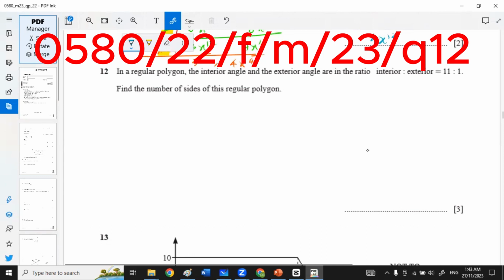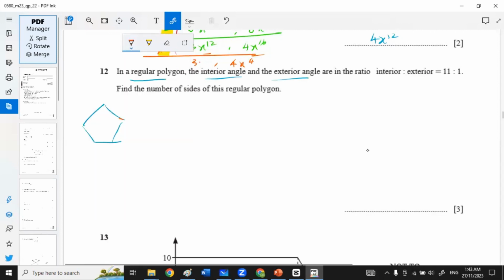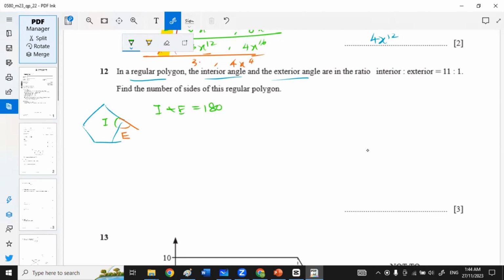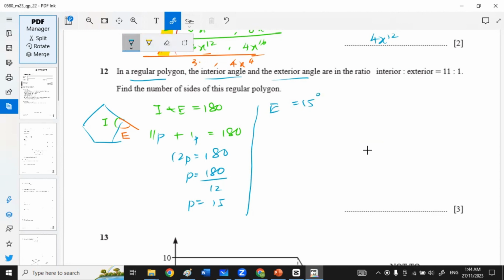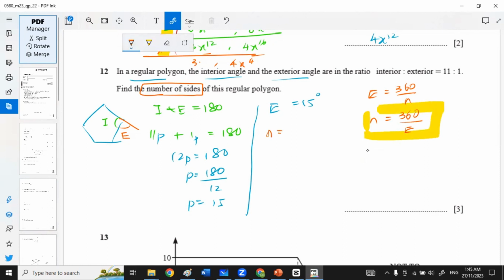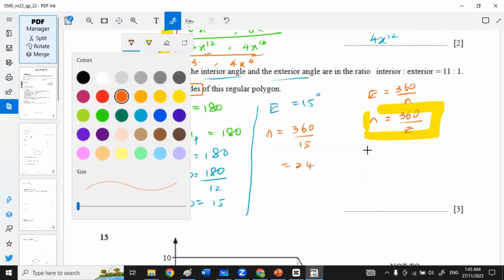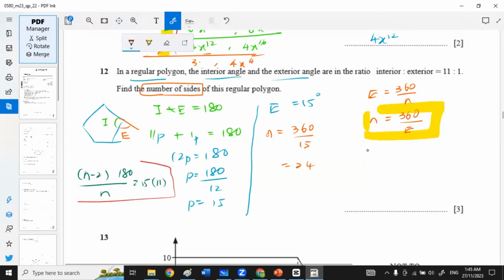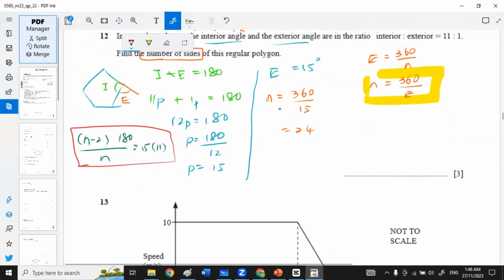Find the number of sides. interior angle and the exterior angle in ratio 11 : 1.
In a regular polygon, the interior angle and the exterior angle are in the ratio interior : exterior = 11 : 1.
Find the number of sides of this regular polygon.

IGCSE mathematics, 0580/22/f/m/23 question 12, past year discussion. I’ll not only guide you through step-by-step solutions, but also will provide tips and tricks for effective revision and answering strategies. Please pay attention to the key concepts, formulas, and problem-solving technique.

#0580/22/f/m/23/q12
#0580/22/f/m/23